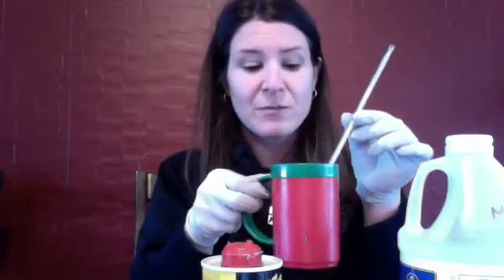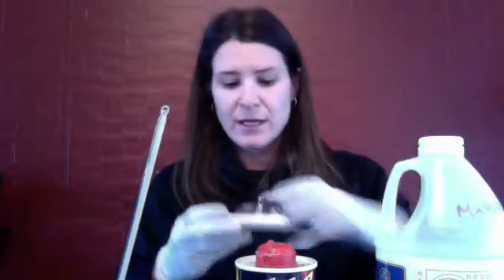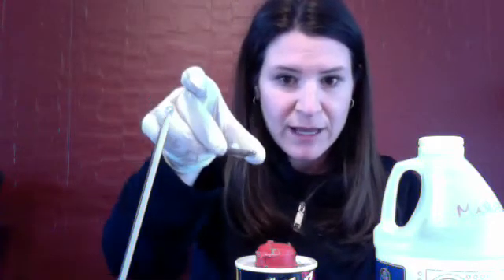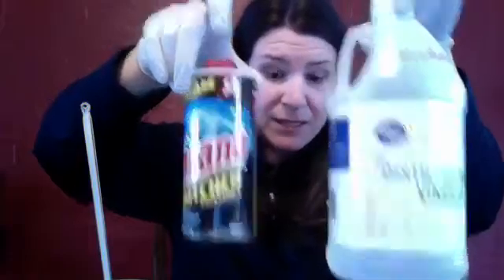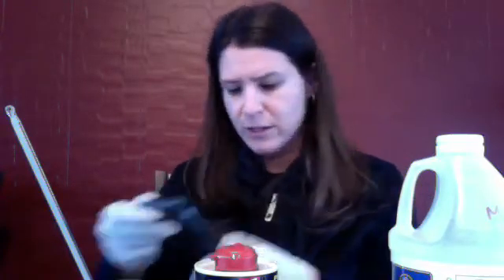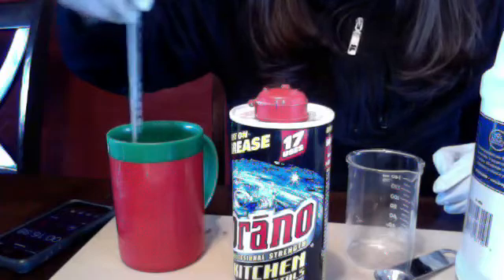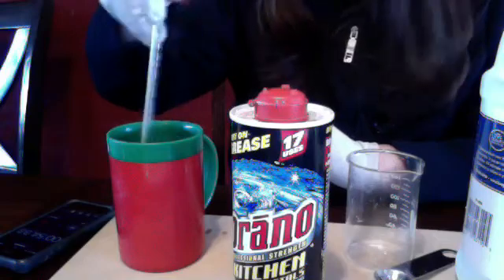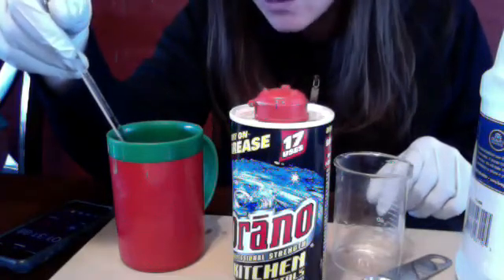Chem exp. 13.1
Apologia Chemistry Experiment 13.1
Q: Will the reaction between vinegar and lye be exothermic or endothermic and what is the Enthalpy?